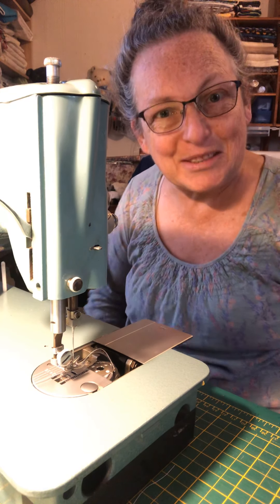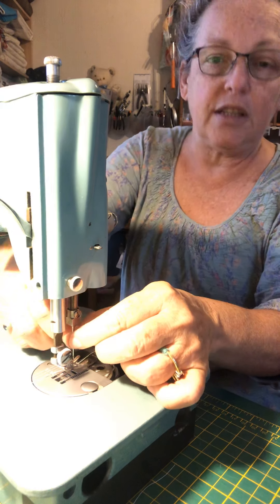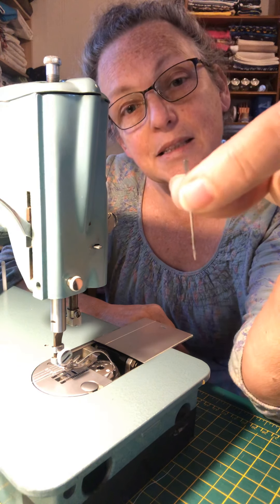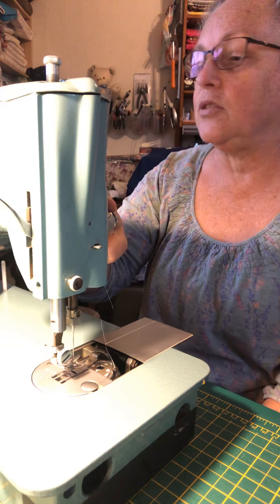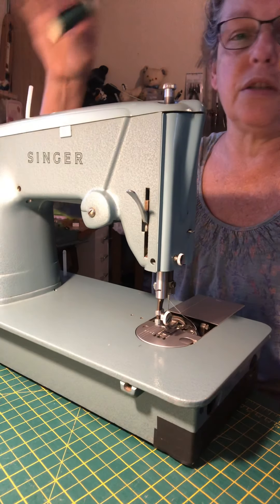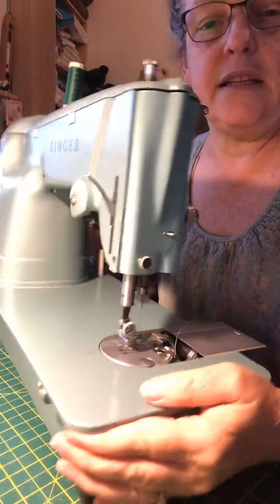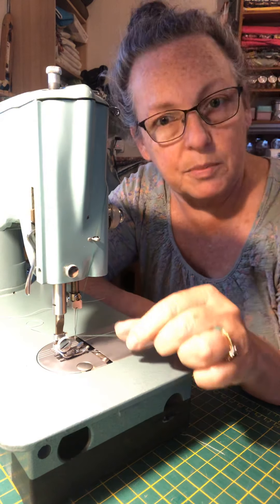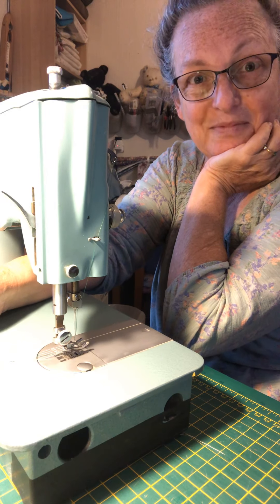Part 3a - Service a Singer 327k sewing machine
In this part of the series I show you how to load the Bobbin and thread the machine and test out that the machine is working correctly and get your attention correct.